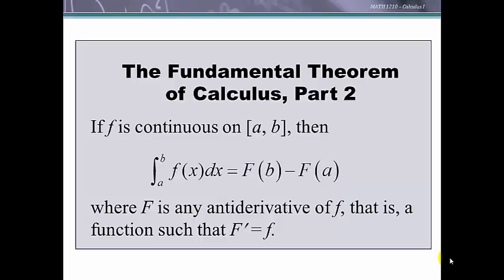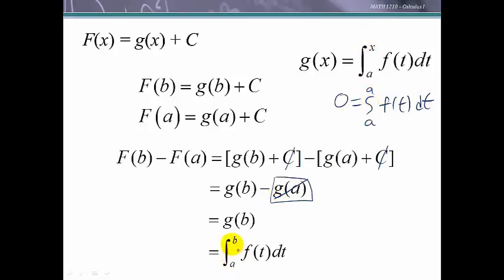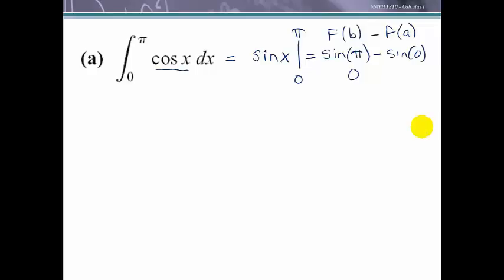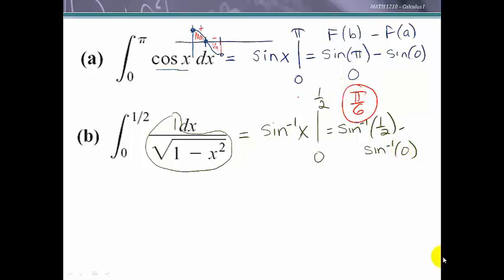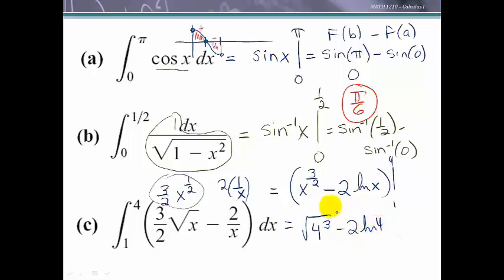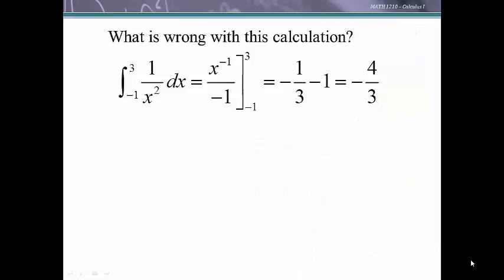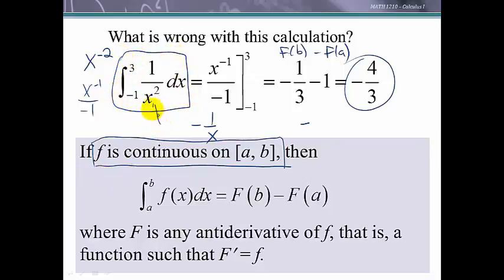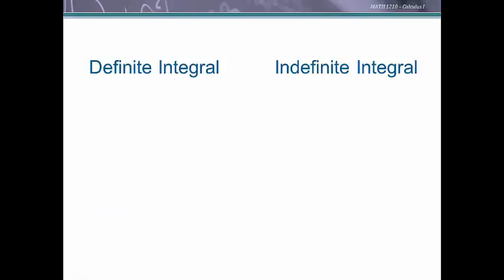Fundamental Theorem of Calculus Part 2